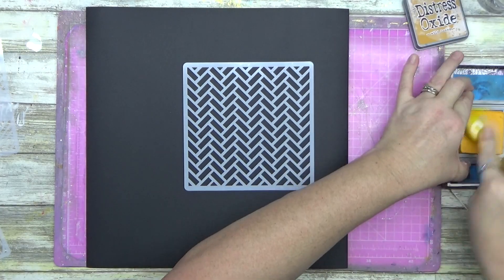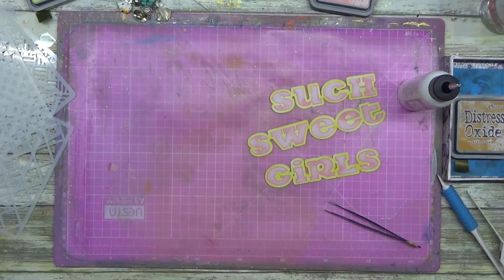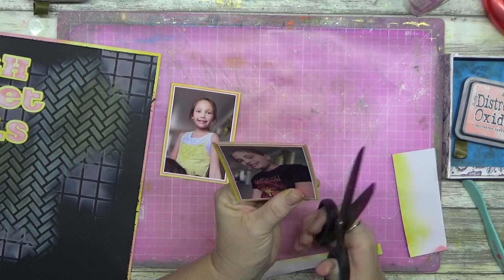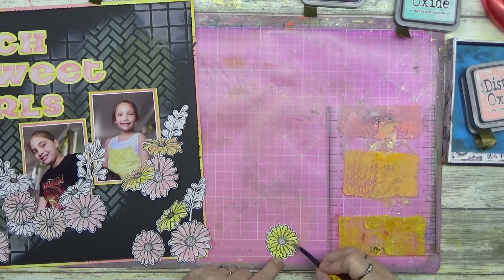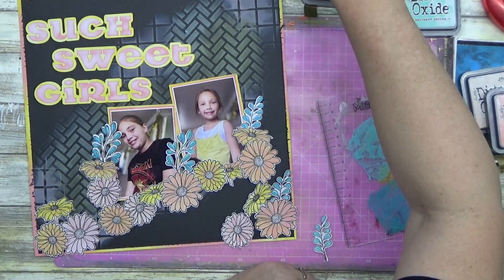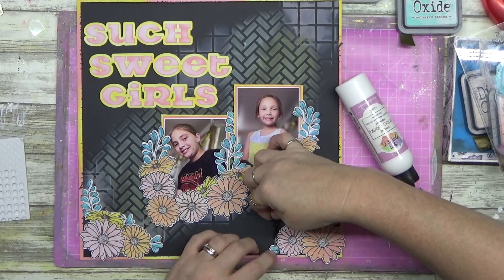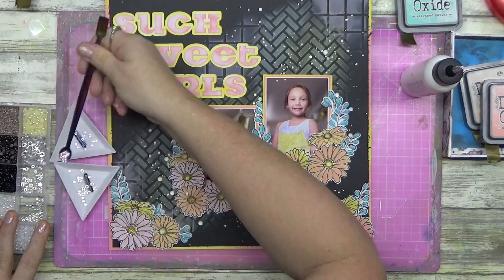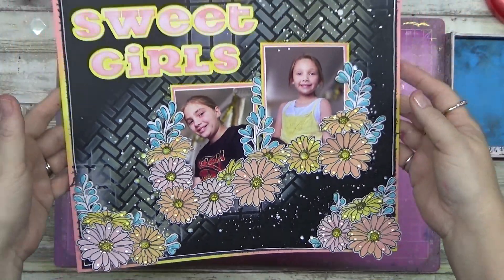#79 POWER SCRAP! SCRAPBOOKING LAYOUT PROCESS VIDEO| TITLE-SUCH SWEET GIRLS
This one was me simply playing with some stamps to create a beautiful border on my layout. I use a few different techniques including masks which are simply made out of post it notes.

ITEMS USED:
POPPY CRAFTS STENCILS SET #43 FROM CRAFT ONLINE
PAPER ROSE DAISEY DAYS STAMPS #18490
LEAVES FROM PAPER ROSE LEAVES STAMP AND DIE SET
CLEAR DEW DROPS FROM EITHER UNIQUELY CREATIVE/ALIEXPRESS
DISTRESS OXIDE INKS-
PEACOCK FEATHERS
SALVAGED PATINA
SALTWATER TAFFY
DRIED MARIGOLD
CARVED PUMPKIN
SQUEEZED LEMONADE
WILD HONEY
TITANIUM WHITE ACRYLIC PAINT

If you would like to support my channel so I can purchase more supplies and keep bringing you plenty of content, you can click on the link below and buy me a coffee!
Thank you to everyone for your incredible generosity.